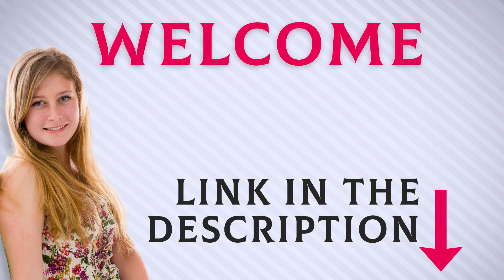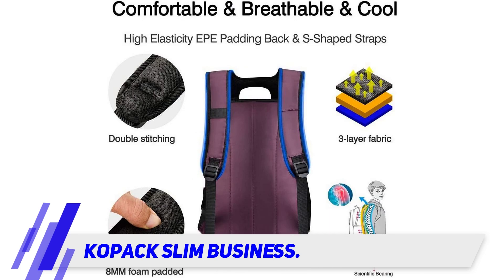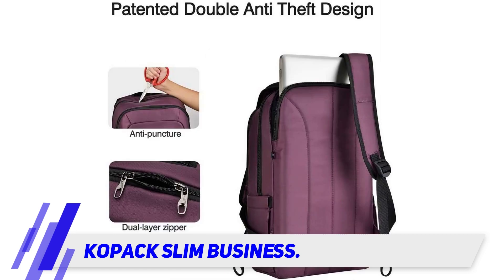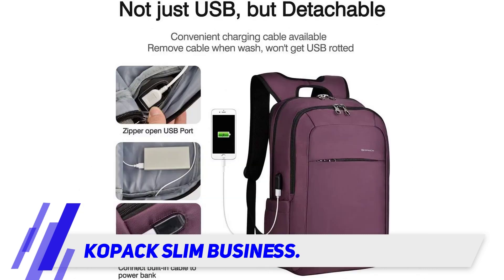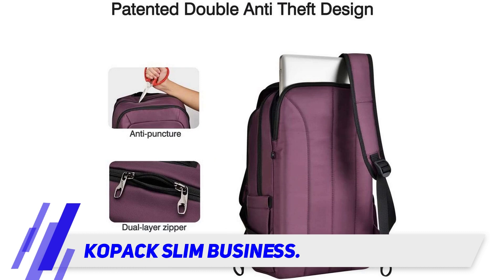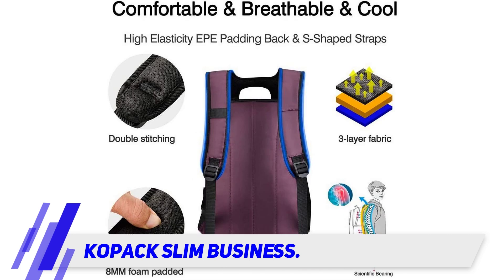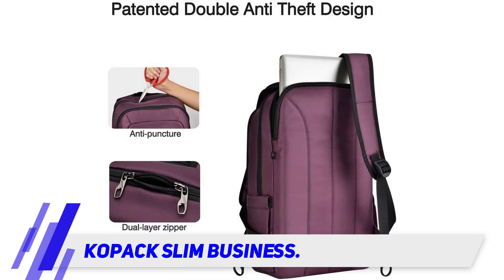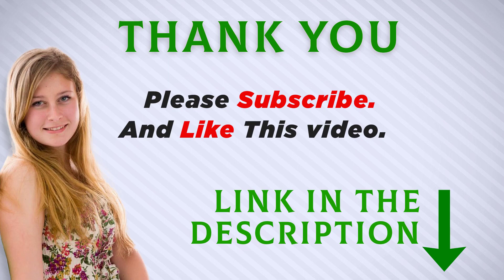Best Laptop Backpacks 2022 - Kopack Slim Business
Kopack Slim Business - Is One Of The Best Laptop Backpacks Of 2022!